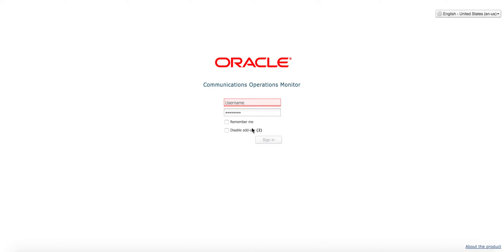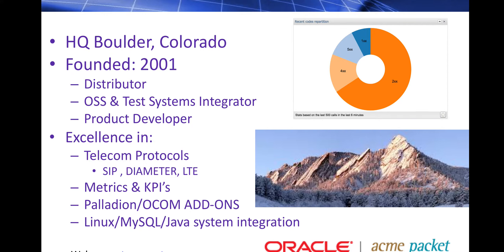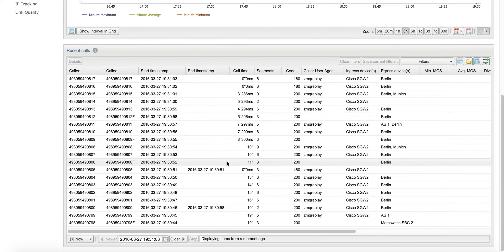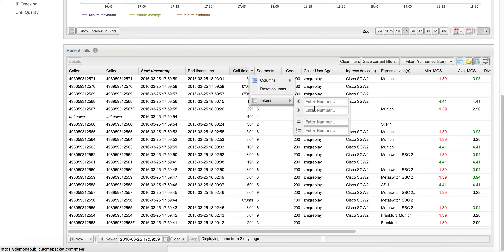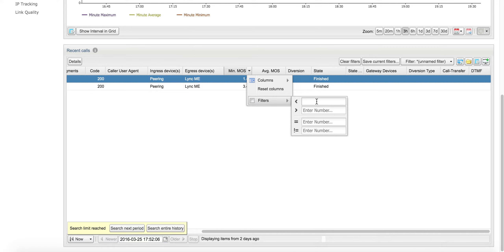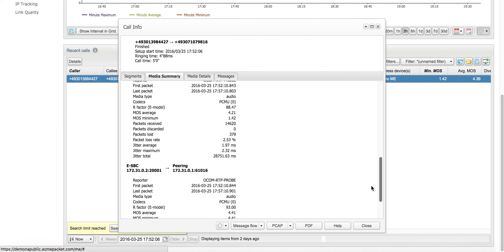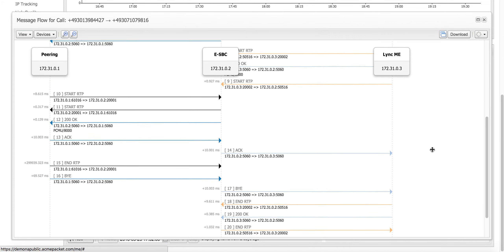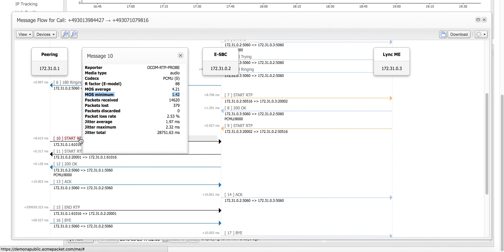Find any VoIP call with bad call quality [MOS] in less than 30 seconds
Palladion,  now known as Oracle Communications Operations Monitor [OCOM] is the world’s favorite VoIP service assurance platform for one very good reason. It is intuitive and simplistic to use .  You can use it to find problem calls in seconds. See here to view a short video of how to find a call that suffered poor call quality/speech/voice quality [bad MOS] that even happened some while ago ... in less than 30 seconds

This video shows how OCOM  finds the ‘needle in the haystack’ in seconds I.e. a Bad call that was not reported at the time  and it occurred some days previously.  a very common problem but very difficult to find. Traditional tools would take hours to find such a call and in most cases, you would have to ask the user to replicate the incident